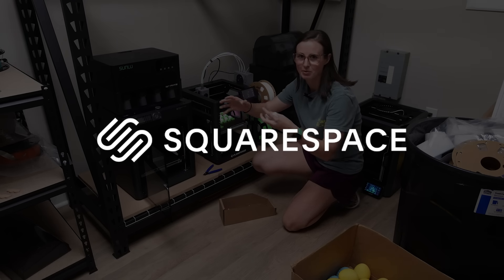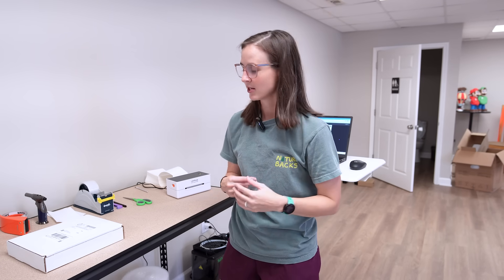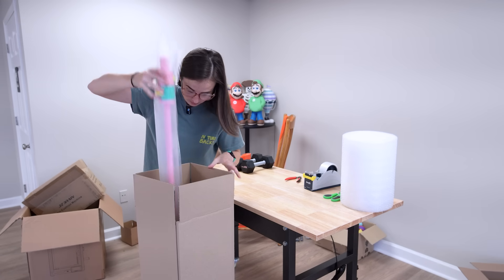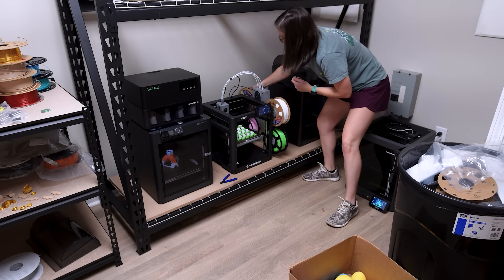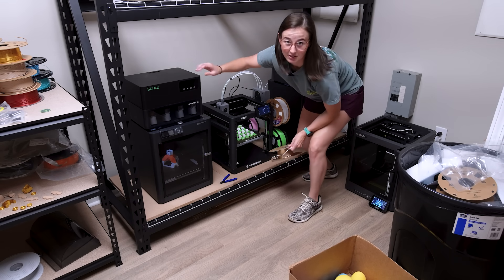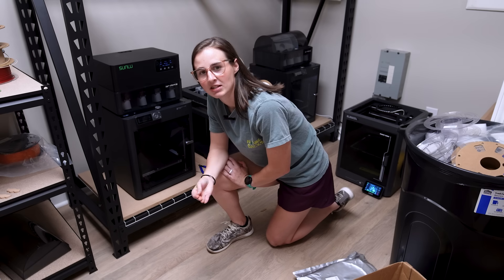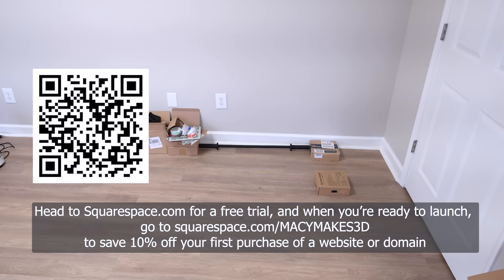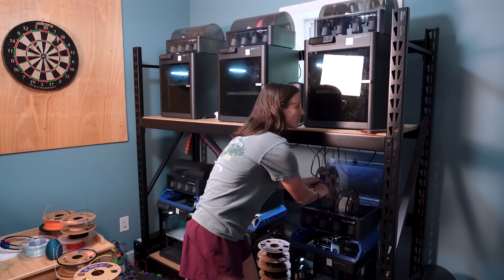3D Print Farm Day in the Life - Sunlu AMS Heater Initial Thoughts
Welcome back to another Macy Makes - Day in the Life video. I run a small 3d print farm out of my home and maker space. In this video, I show a typical morning in my print shop, giving updates on the Flashforge AD5X as well as the Sunlu AMS Dryer.
Chapters at the bottom in case you only want to watch a portion of the video. Hope you guys enjoy :)

Thank you guys so much for watching, we finally made it past 36,450 subscribers!!! Thank you so much!

💙 Macy Makes Mystery Boxes - Only 10 Available for August💙

💛 Flashforge AD5X

💛Sunlu (amazon)

Other Supplies:
💙Filament Dryer - Eibos Polyphemus
💙Butane Torch
💙Shipping Scale
💙Cardboard Storage Bins
💙Table Top Tape Dispenser
💙Label Printer
💙NFC tags
💙Mini Vac

Chapters:
Intro 0:00
Pack Orders 0:41
AD5X Updates 4:19
Sunlu AMS Heater 6:08
Prep inventory 9:26
Working at home 11:55
Outro 16:35